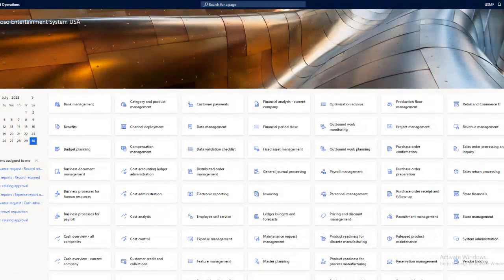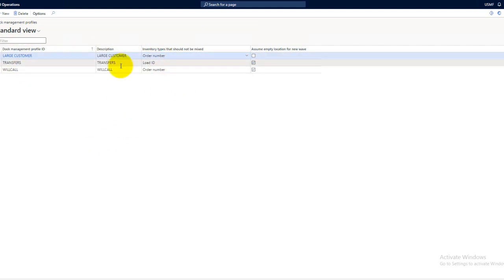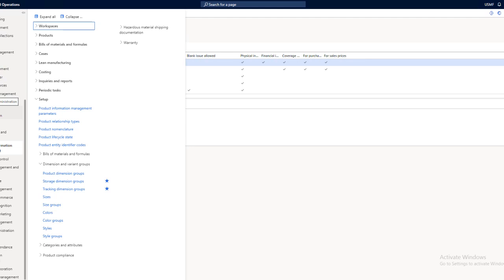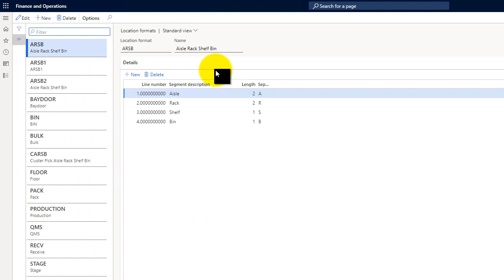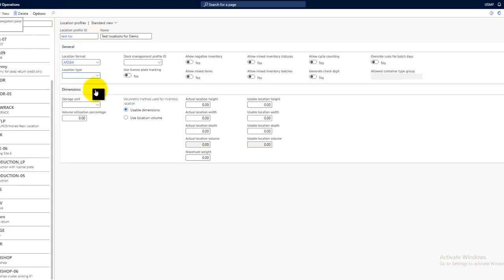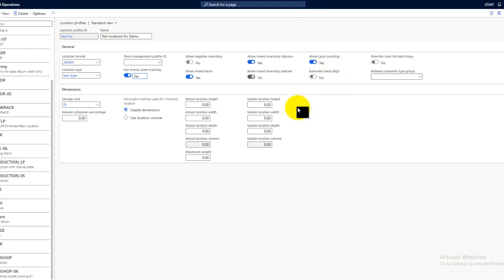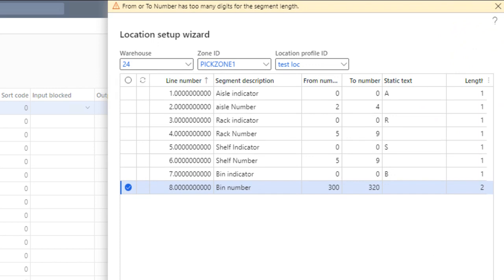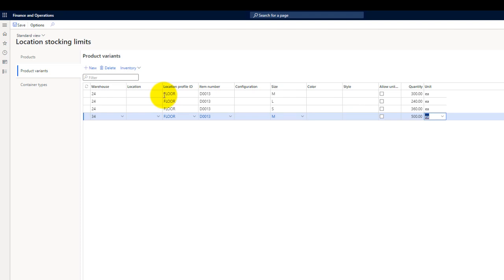003 Advanced Warehouse Management Setups-2 | Dynamics 365 FO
In this video, I have covered Advanced warehouse management basic setups. Advanced Warehouse Management in D365 Finance and Operations.
Inventory Status in D365 SCM
Item Groups in D365 SCM
Dock management profiles in D365 SCM
Zone and Zone Groups in D365 SCM
Locations types in D365 SCM
Location profiles in D365 SCM
locations formats in D365 SCM
locations in D365 SCM
location stocking limits in D365 SCM and much more..